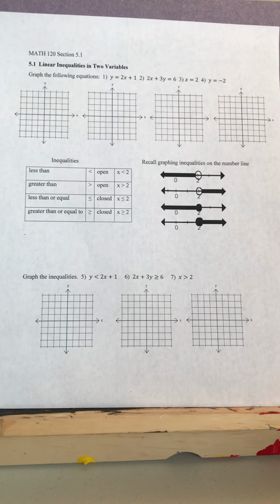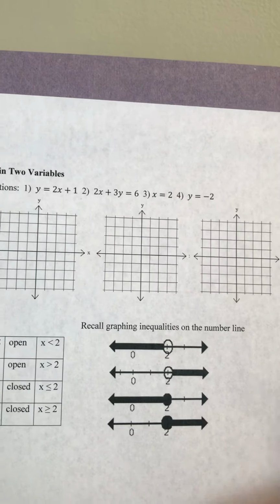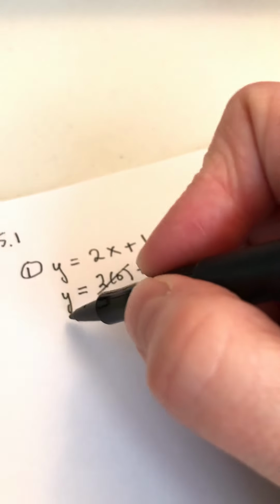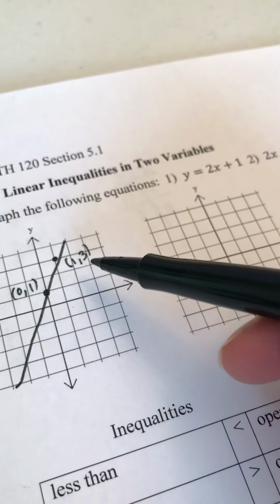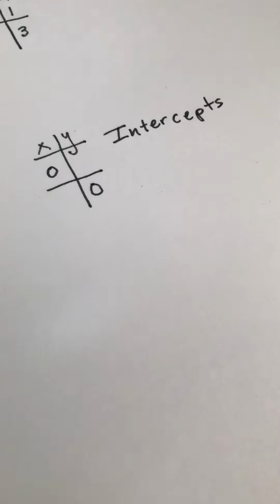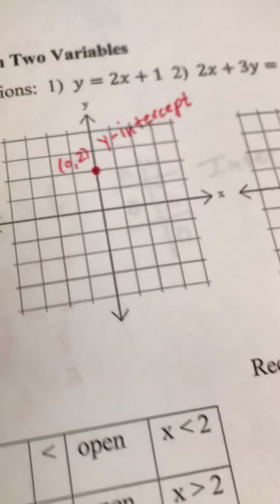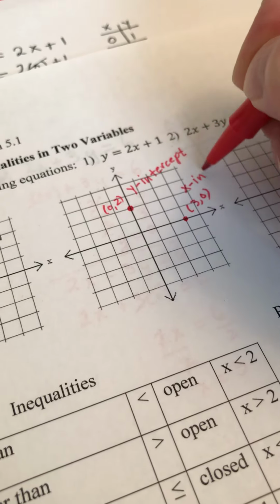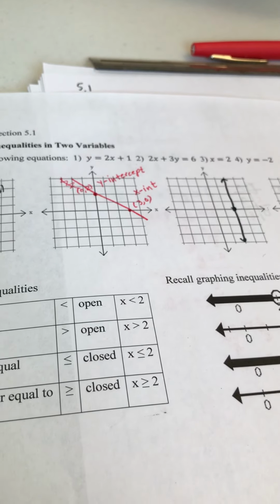Math120 5.1 Examples 1-4